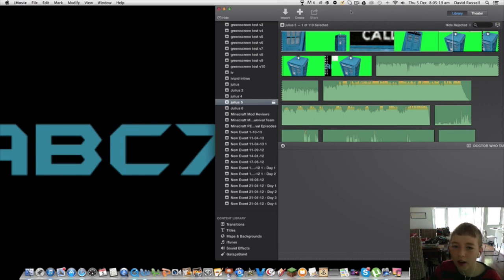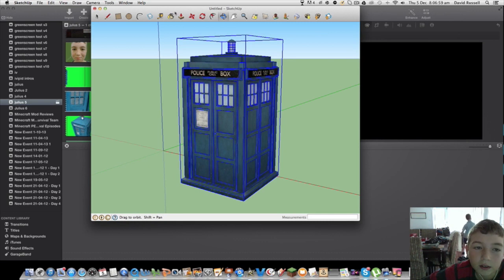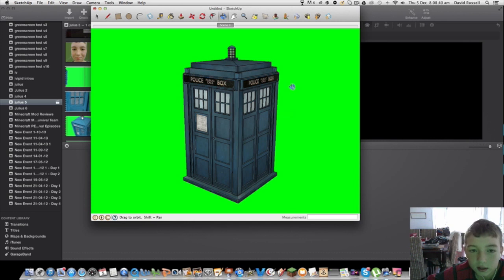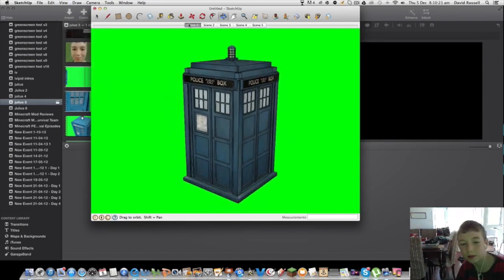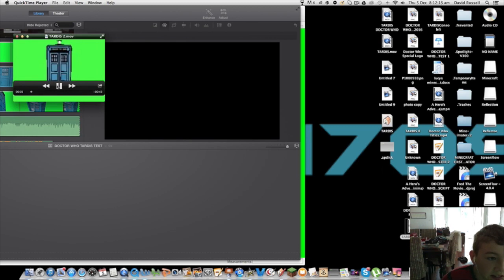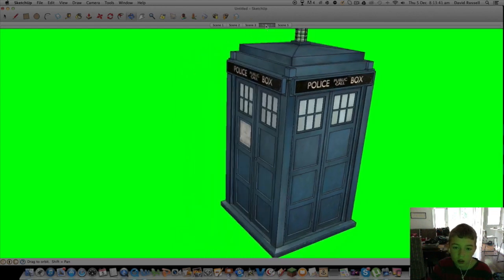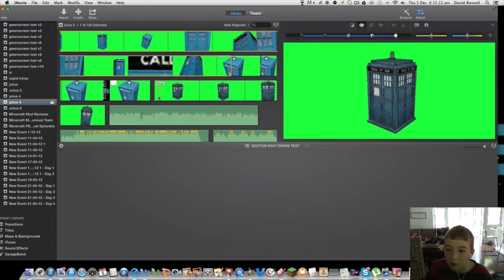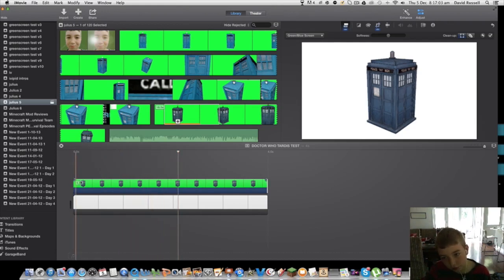Doctor Who Howto's: How To Make A Tardis Green Screen With Only Google Skechup, Quicktime And iMovie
Hey guys. Here is how to make a TARDIS green screen with only Google Skechup, Quicktime and iMovie. Hope you enjoy and send me a video response to see  what you have made with this tutorial.